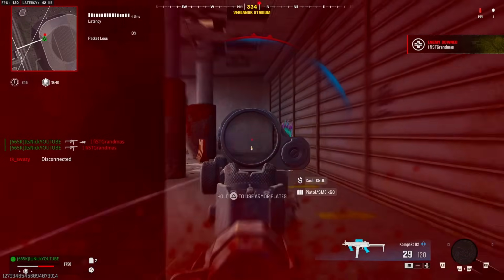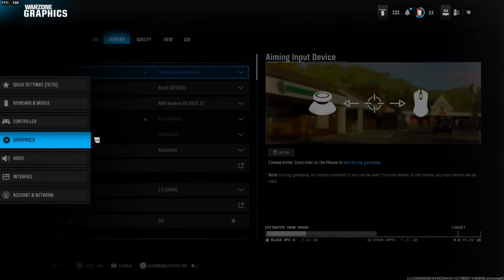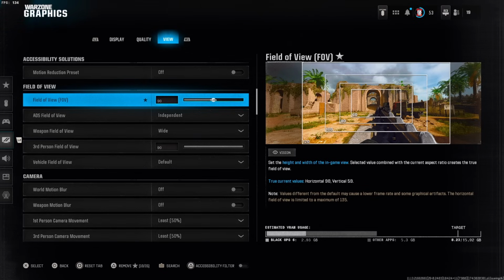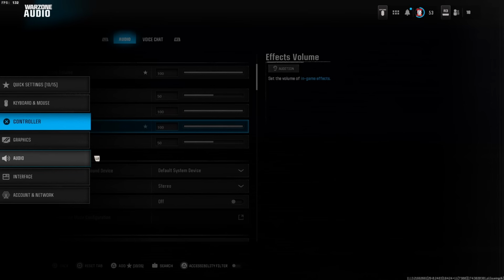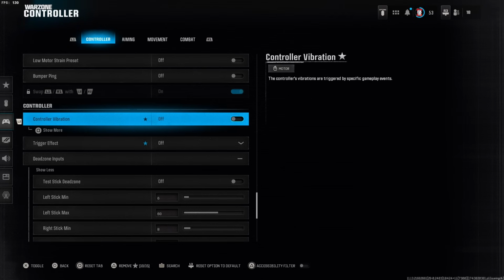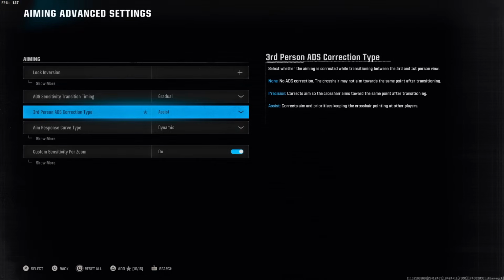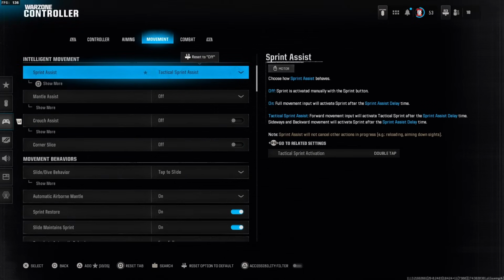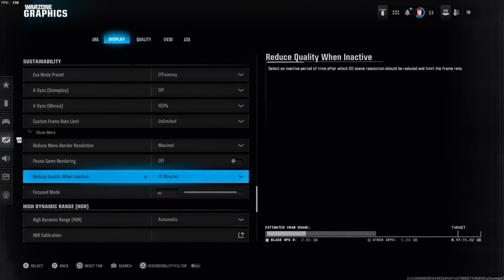*NEW* PERFECT AIM SETTINGS IN WARZONE! (Updated Controller Settings) COD BLACK OPS 6 Gameplay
THESE ARE THE BEST CONTROLLER SETTINGS IN CALL OF DUTY: BLACK OPS 6 MULTIPLAYER AND COD WARZONE ON THE RETURNED MAP - VERDANSK! MAKE SURE TO USE THE BEST SETTINGS FOR THE STICKIEST AIM POSSIBLE AND HAVE THE BEST ACCURACY EVER TO GET SOME IN SANE COD BO6 GAMEPLAY!

** BECOME A MEMBER AND I'LL OWE YOU EVERYTHING!! **

Can we get 2000 Likes on this Black Ops 6 video?! I hope you guys enjoy the Call of Duty Multiplayer Gameplay!